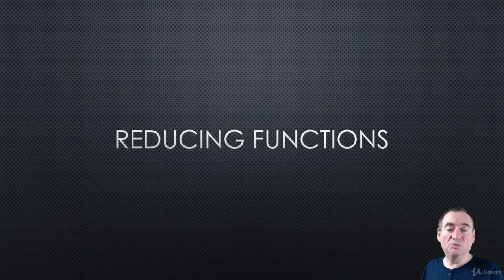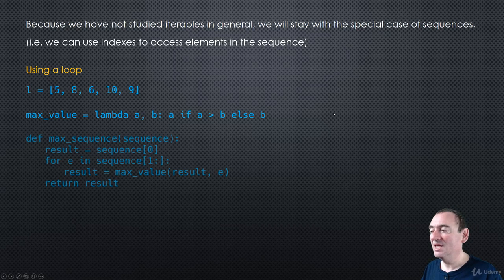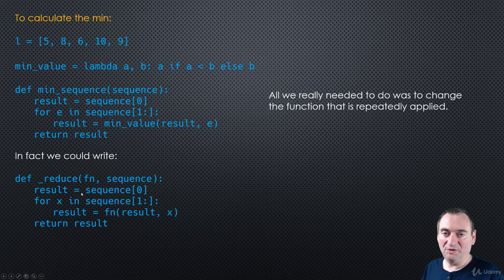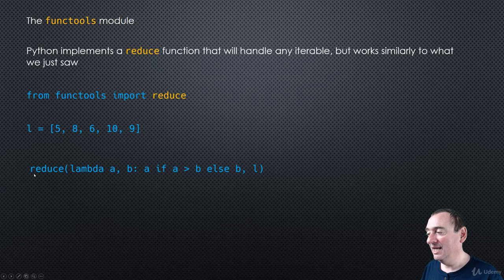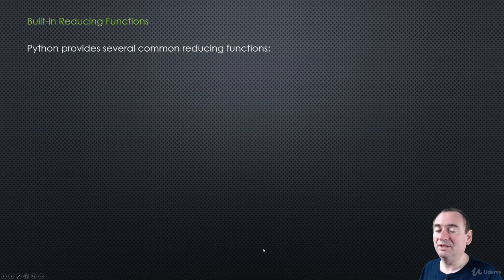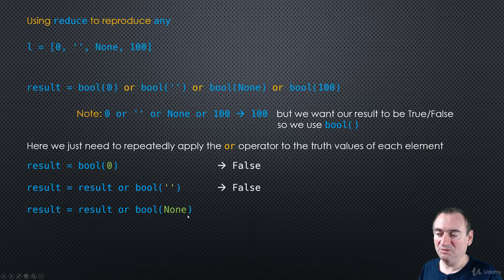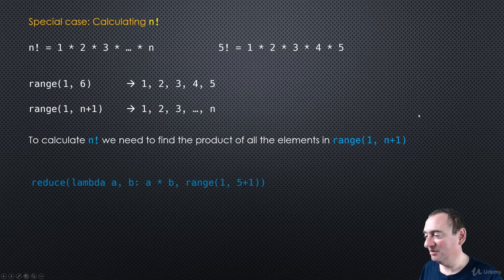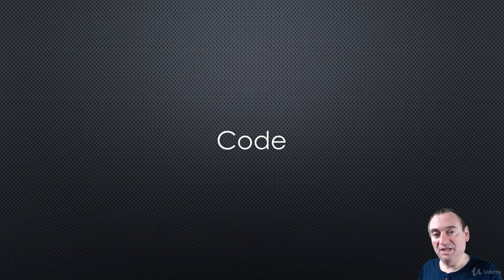5.13 - Reducing Functions in Python || Lecture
5.13 - Reducing Functions in Python ||  Lecture